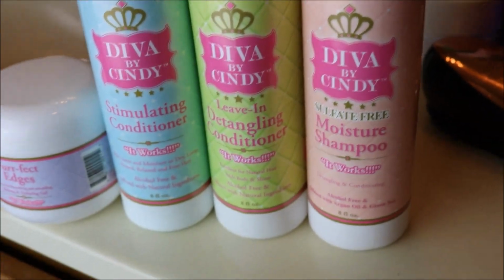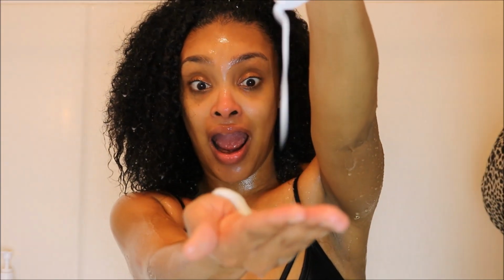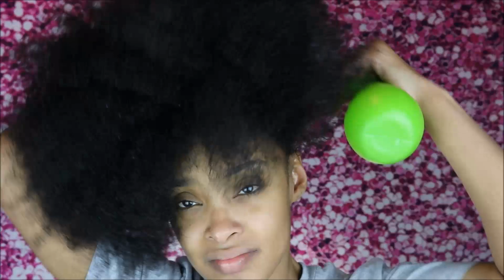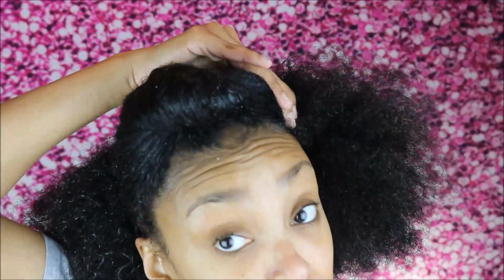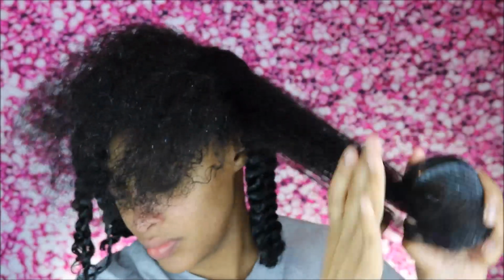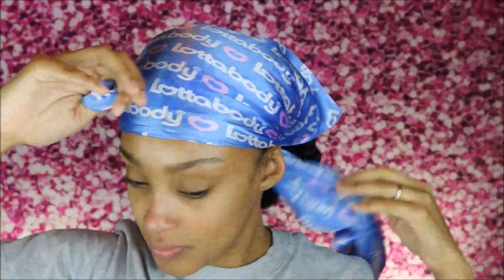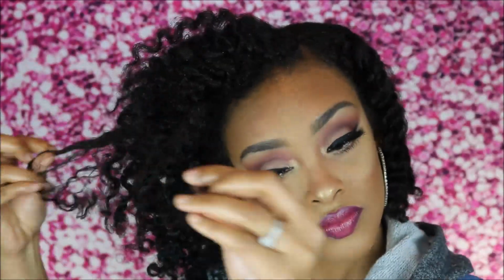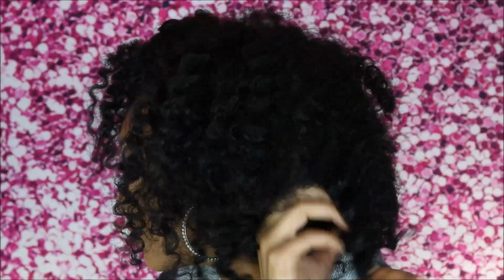EASY 4 PRODUCT WASH DAY + SUPER DEFINED TWISTOUT ROUTINE TUTORIAL & GIVEAWAY!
SIMPLE WAY TO ACHIEVE A PERFECT TWISTOUT USING 2 PRODUCTS FOR CLEANSING AND 2 PRODUCTS FOR STYLING! ALL FROM ONE BRAND, DIVA BY CINDY!

8 SUBSCRIBERS WILL WIN THE PURR-FECT EDGES PRODUCT FROM DIVA BY CINDY! I LOVE THIS PRODUCT! A GREAT STYLER/EDGE TAMER.

3. FOLLOW DIVABYCINDY ON INSTAGRAM (If you do not have Instagram, like their Facebook

WINNERS WILL BE CONTACTED ONE WEEK FROM TODAY, WEDNESDAY, MARCH 22, 2018.